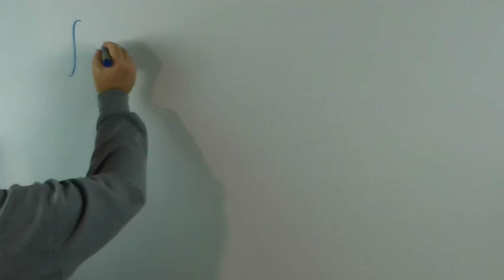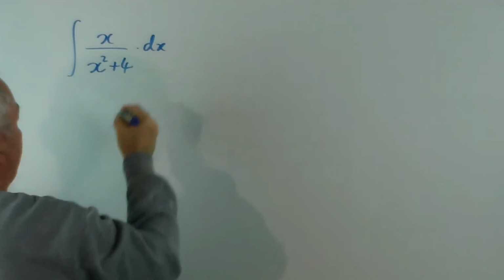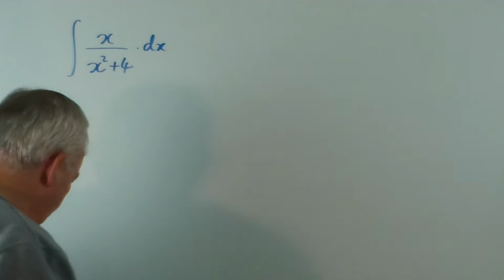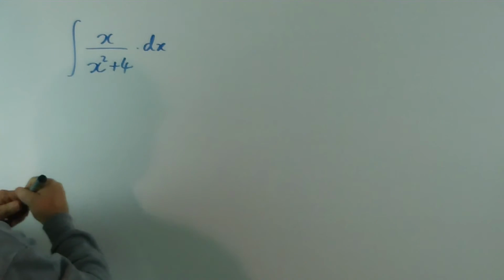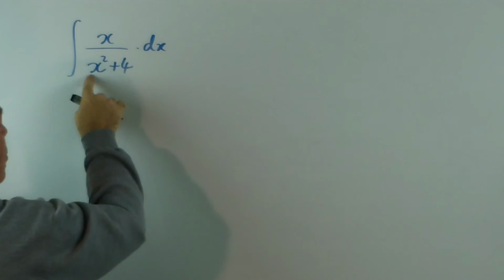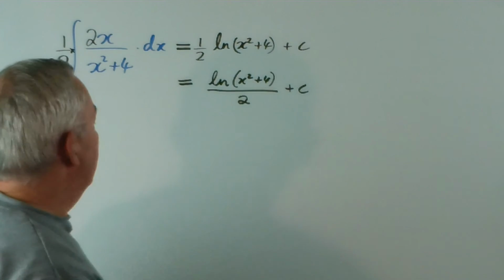Jim Coroneos' 100 Integrals ~ 001 ~ ∫x/(x²+4).dx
Jim Coroneos was a remarkable teacher and a wonderful human being.  I had the great privilege of studying from his text books in my senior high school years and, during my first years of teaching, working alongside him as a colleague for a while.  Sadly, he passed away almost exactly 10 years ago, in 2005, but you may read something of his life

In one of his more advanced texts, he provided a list of 100 Integrals to challenge his students.  This list is now used by mathematics teachers and students world wide.  The complete list has been produced on a few websites.  You may like to obtain a copy

Partly to honour Jim, and partly to fulfil an international need, I have decided to produce 100 videos, showing how to solve his 100 integration 'problems.'  I hope you find the videos useful!

This first problem is to evaluate ∫x/(x²+4).dx